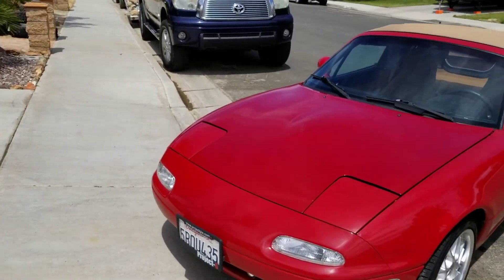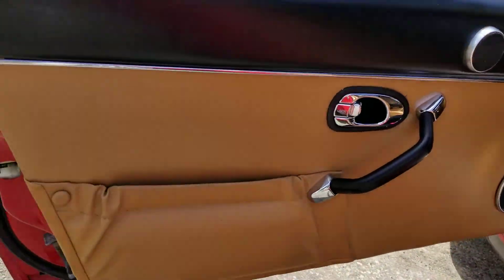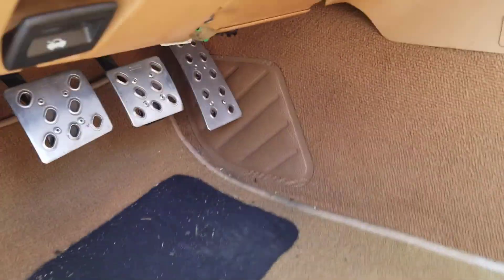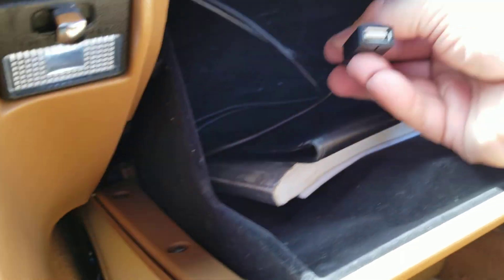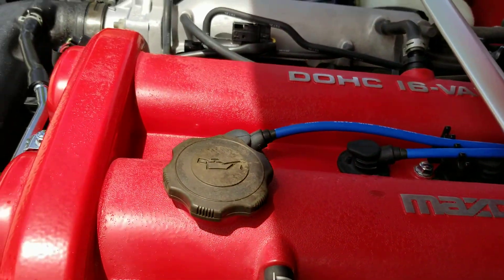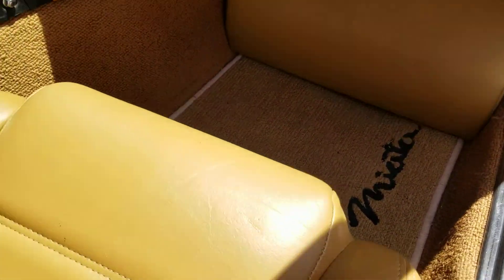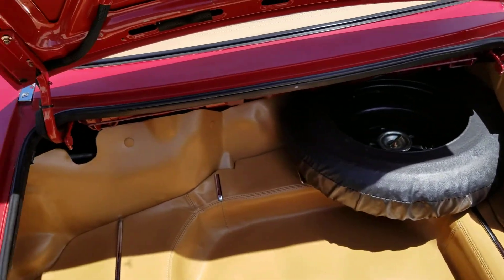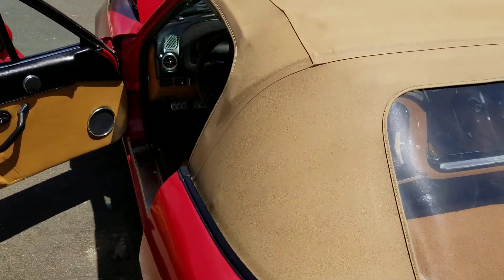Annie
Walk around view of Annie...1994 Mazda Miata.